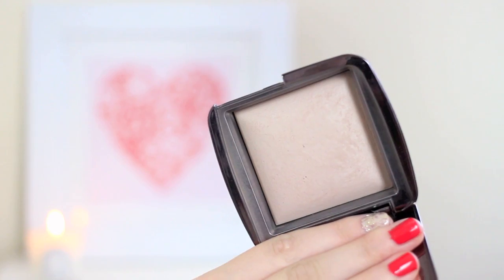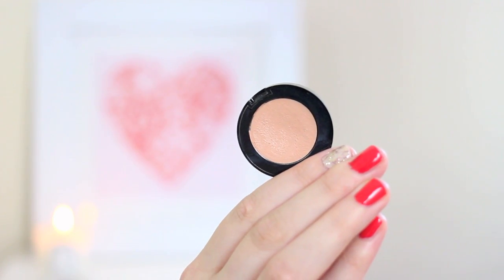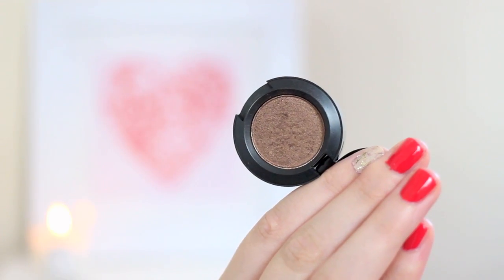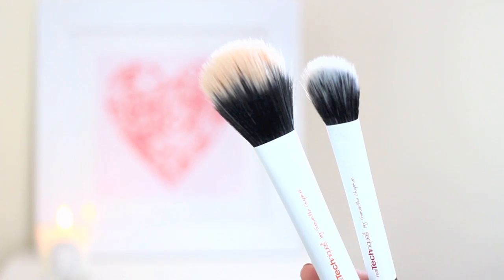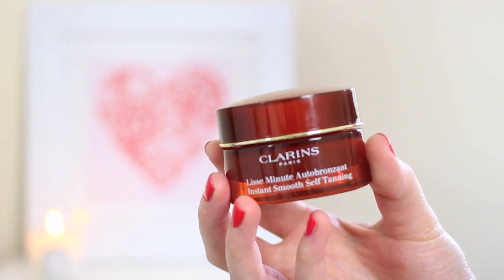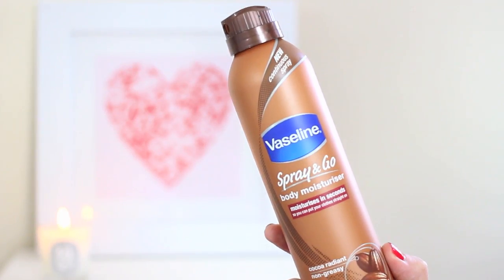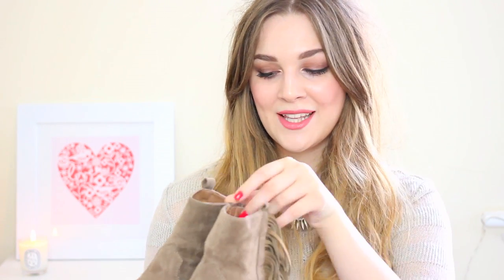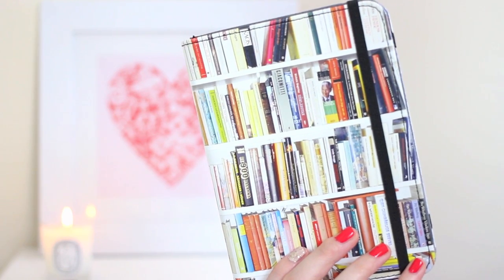July Favourites 2013 | I Covet Thee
What I'm Wearing:

Shirt & Necklace - New Look
Jumper - Topshop
Make Up - Bourjois Healthy Mix (Shade , Origins Plantscription Concealer, Hourglass Ambient Lighting Powder in Dim Light, Clarins Duo Bronzer, Benefit Hervana Blush, MAC Omega & Charcoal Brown Eyeshadow (used for brows), MAC Bronze Eyeshadow, Clinique High Impact Extreme Mascara, No7 Stay Perfect Mascara* (on bottom lashes), Revlon Pink in the Afternoon Lipstick
Nails - Barry M Gelly Shine Passion Fruit

Products Mentioned But Not Shown:

MAC Paint Pot in Eclair

FAQs:

What camera do you use? - A Canon 600D
Which lense do you use with it? - A 40mm Canon lens
Do you use lighting in your videos? - I use two softbox lights with daylight bulbs

The majority of the products that feature in my videos have been bought and paid for by myself, however I am occasionally lucky enough to be sent products to review for my blog/channel. All opinions and views will however be completely honest and my own and these products will be indicated with an * in the description.